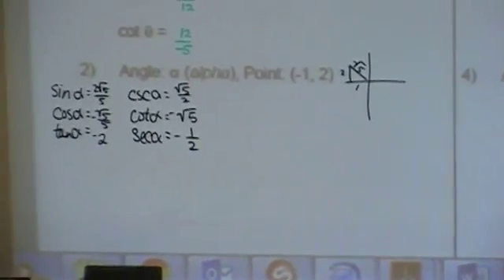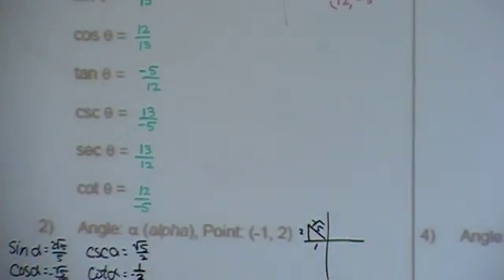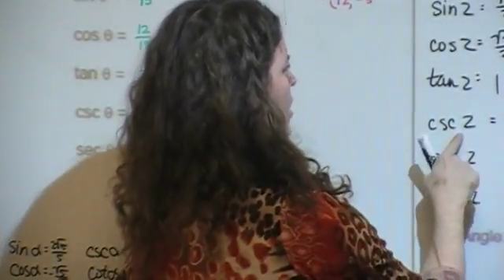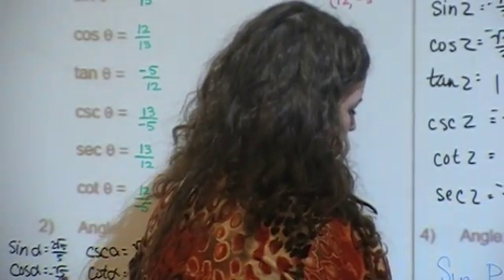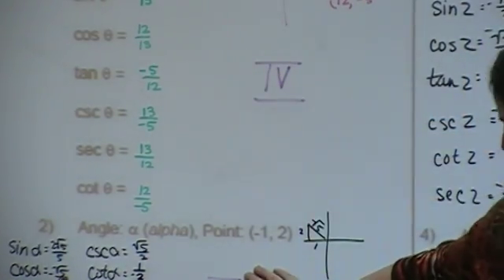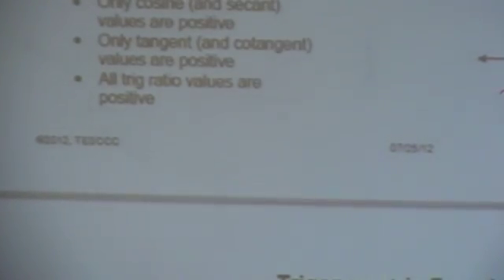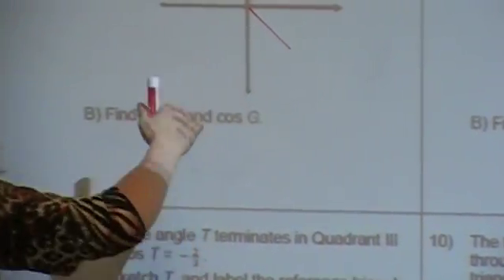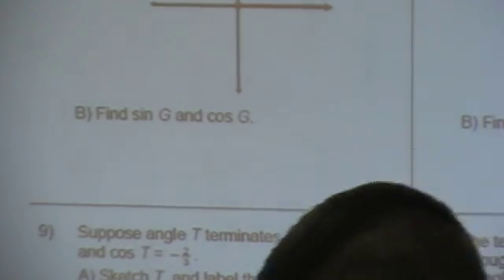Trig Functions 2